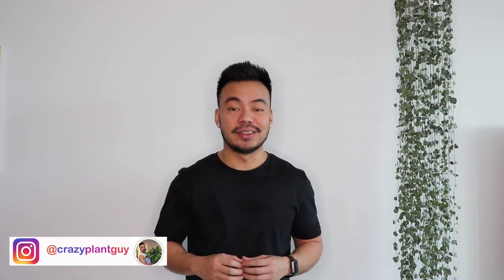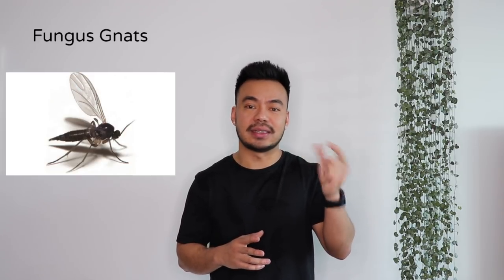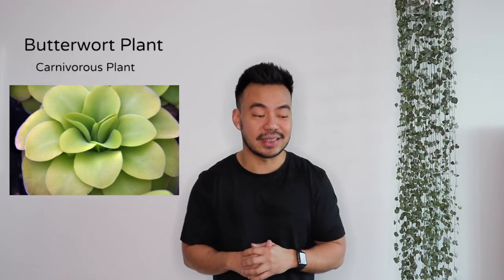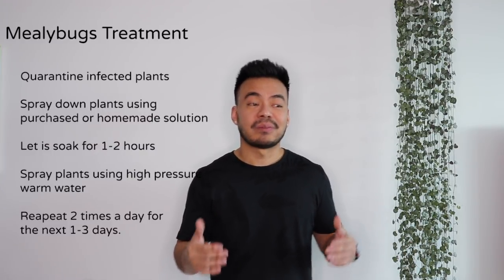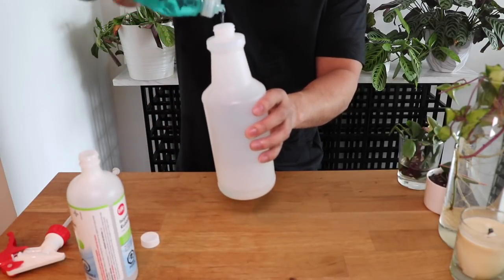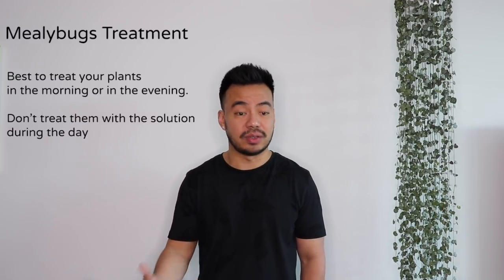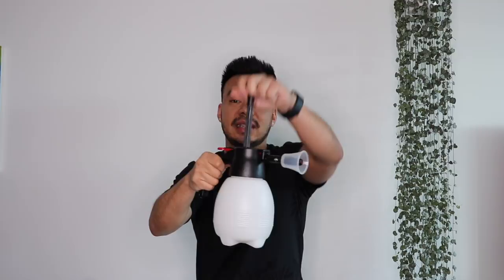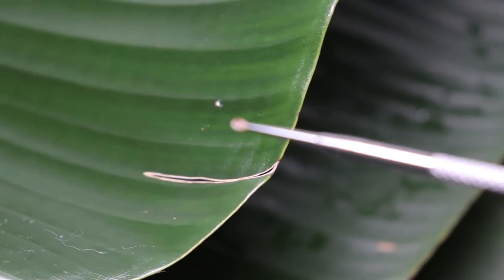How To Get Rid of Gnats, Mealybugs, and Scales | Houseplant Bugs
In this video I share my experience with some of the more common houseplant pest. Fungus Gnats, Mealybugs and Scales. If you have indoor house plants, you’ll mostly likely encounter these pests and more, like aphids and spider mites. Thankfully I haven’t encountered those two yet. I share my homemade treatment on how to kill and get rid of these pests and ensure my houseplants are healthy and pest free. Enjoy.

Amazon USA
Sphagnum Moss
Grow Light Bulb
Socket Chord
Humidifier: Humidifier
Moisture Meter
Solo 2 Litre One-Hand Pressure Spray Bottle

Amazon CAN
Sphagnum Moss
Grow Light Bulb
Socket Chord
Solo 1 Litre One-Hand Pressure Spray Bottle

Amazon UK
Sphagnum Moss